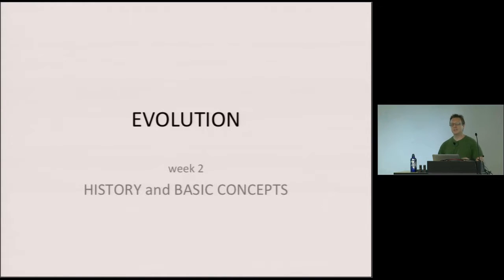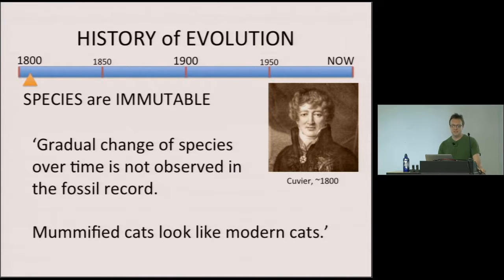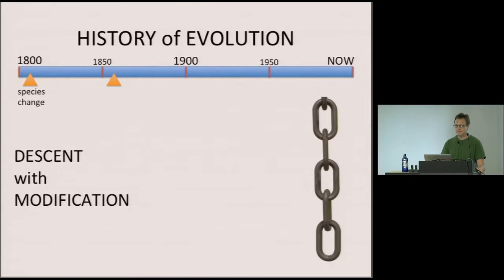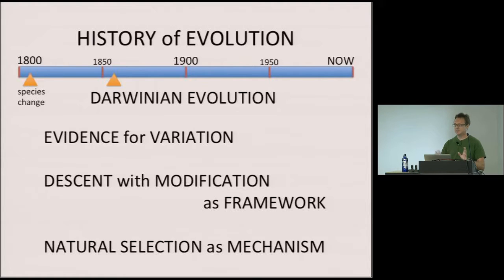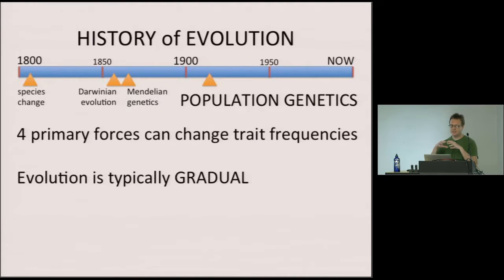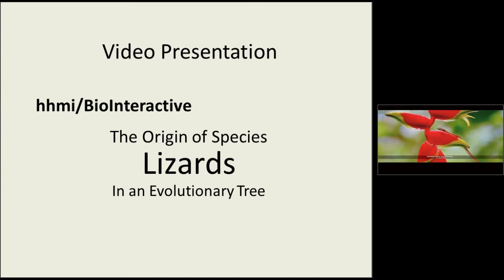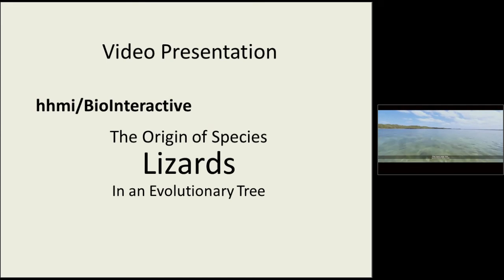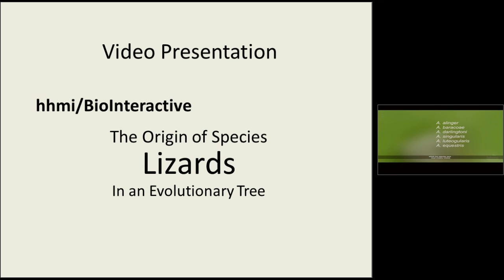Lecture 2 Evolution